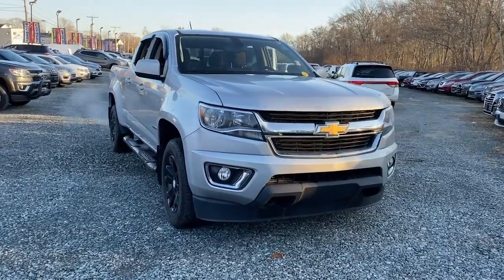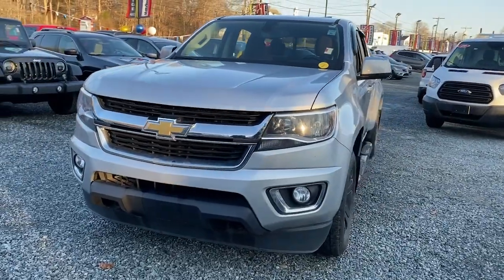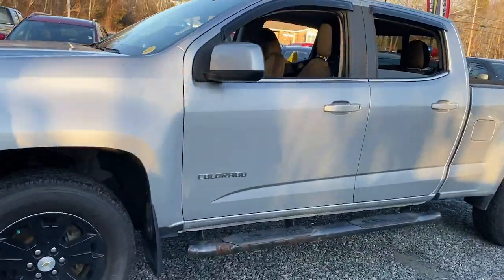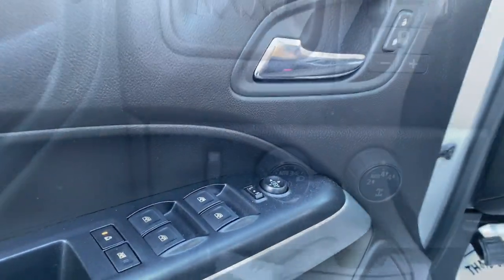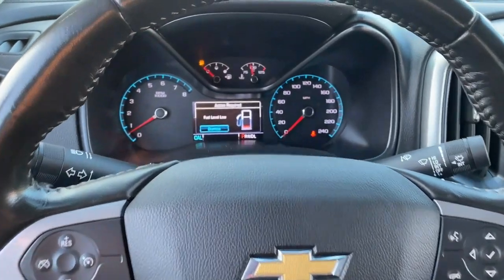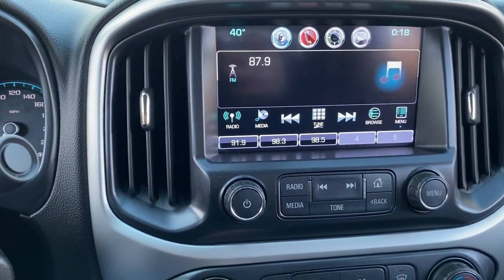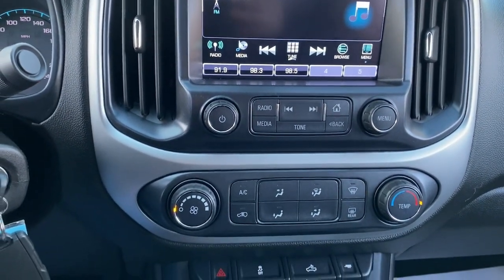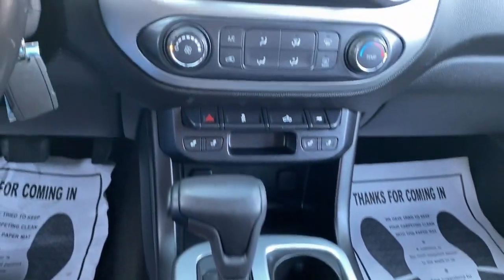2017 Chevrolet Colorado Fall River, Dartmouth, New Bedford, Wareham, MA, Tiverton, RI 19551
Silver  2017 Chevrolet Colorado 4WD LT available in Fall River, Massachusetts at Prestige Auto Mart 1. Servicing the Dartmouth, New Bedford, Wareham, MA, Tiverton, RI area.

, Air bagsDual-stage frontal airbags for driver and front passenger; Seat-mounted side-impact airbags for driver and front outboard passenger; Head-curtain airbags for front and rear outboard seating positions; Includes front outboard Passenger Sensing System for frontal passenger airbag (Always use safety belts and child restraints. Children are safer when properly secured in a rear seat in the appropriate child restraint. See the Owner's Manual for more information.), Air conditioningsingle-zone manual climate control, Audio system feature6-speaker system, Audio system featureUSB portlocated inside center console, Audio system featureUSB portlocated on instrument panel, Audio SystemChevrolet MyLink Radio with 8' diagonal color touch-screenAM/FM stereo seek-and-scan and digital clockincludes Bluetooth streaming audio for music and select phones; voice-activated technology for radio and phone; featuring Apple CarPlay capability for compatible phone; includes auxiliary jack, Brakes4-wheel antilock4-wheel disc, Bumperrear body-color (Deleted when (TGK) Special Paint is ordered.), Cargo box lightback of Cab, Charging ports2USBlocated on the rear of the center console, Consolefloorfront compartmentcustom, Consoleoverhead, CornerSteprear bumper, Cruise controlelectronicautomatic, Daytime Running Lamps, Displaydriver instrument information enhancedmulti-color, Door handlesbody-color, Door lockspower, ENGINE3.6L DI DOHC V6 VVT(308 hp [230.0 kW] @ 6800 rpm275 lb-ft of torque [373 N-m] @ 4000 rpm) (STD), Engine3.6L DI DOHC V6 VVT (308 hp [230.0 kW] @ 6800 rpm275 lb-ft of torque [373 N-m] @ 4000 rpm) (Standard on Crew Cab models.), Floor coveringcolor-keyed carpeting, Floor matscarpeted front, Floor matscarpeted rear, Four wheel drive, Glasswindshield shade band, GVWR6000 lbs. (2722 kg) (Standard on Crew Cab models with (LGZ) 3.6L DI DOHC V6 engine only.), Handlesdoor releasefront and rearchrome, Headlampshalogen with automatic exterior lamp control, Lightinginteriordual reading, Lightinginteriorroofrear courtesy and dual reading lights (Crew Cab models only.), Mirrorinside rearview manual day/night, Mirrorspotterlocated in corner of driver-side outside mirror, Mirrorsoutside power-adjustablebody-colormanual-folding, MoldingsChrome beltline, OnStar 4G LTE and built-in Wi-Fi hotspot connects to the Internet at 4G LTE speeds; includes OnStar Data Trial for 3 months or 3GB (whichever comes first) for coverage mapdetails and system limitations. Services vary by model. OnStar acts as a link to existing emergency service providers. Not all vehicles may transmit all crash data. Available Wi-Fi requires compatible mobile deviceactive OnStar service and data plan. Data plans provided by AT&T.), OnStar Basic Plan for 5 years includes limited vehicle mobile app featuresMonthly Diagnostics Report and Dealer Maintenance Notification (Basic Plan available for 5 years from the date of vehicle delivery and is transferable. Does not include EmergencySecurity or Navigation services.), OnStar Guidance Plan for 3 months including Automatic Crash ResponseStolen Vehicle AssistanceRoadside AssistanceTurn-by-Turn NavigationAdvanced Diagnostics and more (trial excludes Hands-Free Calling) (Fleet orders receive a 6-month trial. for coverage mapdetails and system limitations. Services vary by model. OnStar acts as a link to existing emergency service providers. Not all vehicles may transmit all crash data.), Pickup box, Rear axle3.42 ratio (Requires (LGZ) 3.6L DI DOHC V6 engine or (LWN) 2.8L Duramax Turbo-Diesel engine on Crew Cab Short Box models. Standard on Crew Cab Long Box models.), Rear Vision Camera, Recovery hooksfront (Deleted when (PDZ) Chrome Appearance PackageLPO is ordered.), Remote Keyless Entryextended range, Seat adjusterdriver 4-way power with manual recline, Seat adjusterpassenger 2-way manual fore/aft with manual recline, Seatrear folding bench (Crew Cab models only.), Seatsfront bucket, SiriusXM Satellite Radio is standard on nearly all 2017 GM models. Enjoy a 3-month All Access trial subscription with over 150 channels including commercial-free musicplus sportsnews and entertainment. Plus listening on the app and online is includedso you'll hear the best SiriusXM has to offeranywhere life takes you. Welcome to the world of SiriusXM. (IMPORTANT: The SiriusXM Satellite Radio trial package is not provided on vehicles that are ordered for Fleet Daily Rental ('FDR') use. I, Speedometermiles/kilometers, StabiliTrakStability Cont